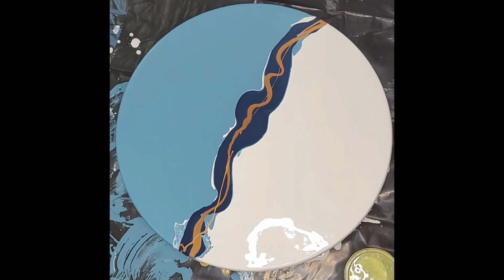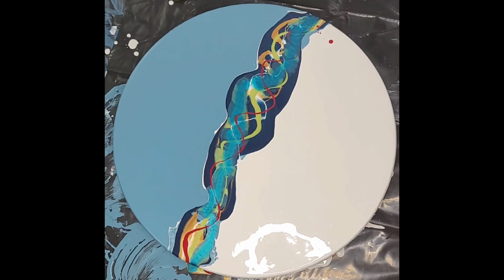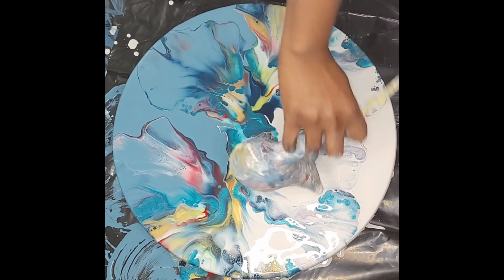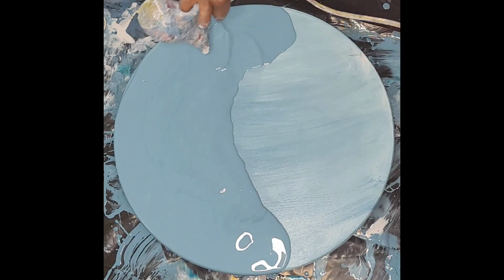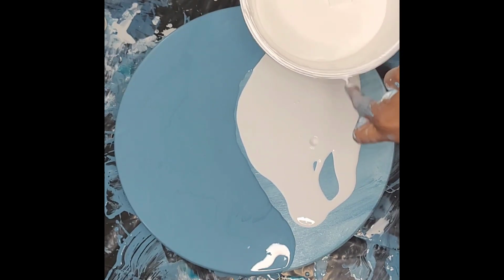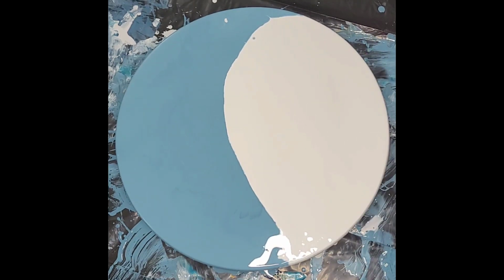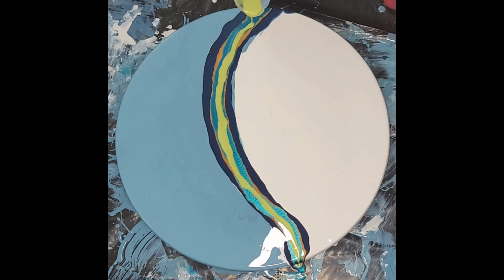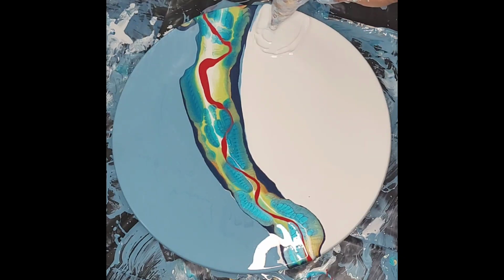#9 A split base on 20 inch ROUND Birch Wood Surface for a dutch pour!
This video shows how I used a round wooded surface for a dutch pour. I did not prime the surface for this one since I was experimenting and trying it out. However, I have done a couple more since then and primed the surface with Gesso. I love how this turned out and the colors are stunning! I'm also working on a clock, and I'll be making future videos of that process.

colors used:
- custom blue base
- titanium white by Amsterdam for the other half of the base
- Pthalo blue by Amsterdam
- Scarlet Red by Arteza
- Gold Deep by Golden
- Metallic Colbalt Blue by Artist loft Ready Mixed pouring paint

Materials:
20 inch round on birch wood
travel size flower hair dryer
torch from Amazon